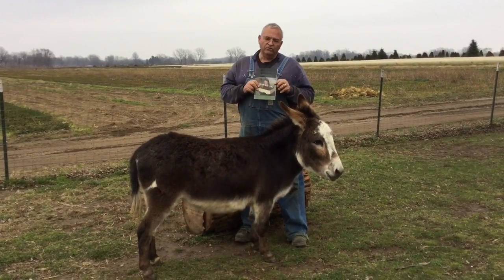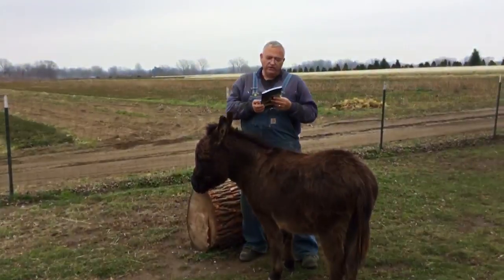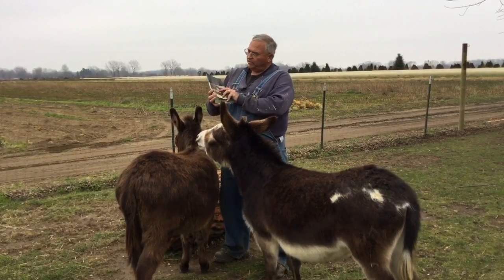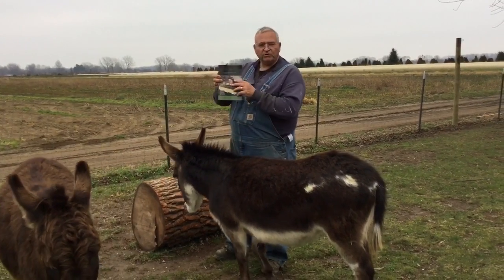Get Easy Plant Propagation For Free